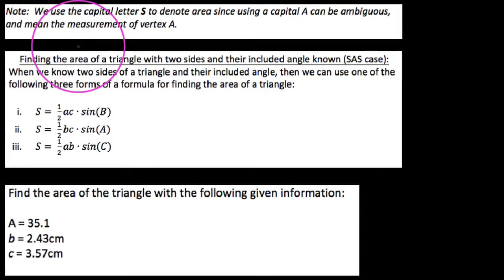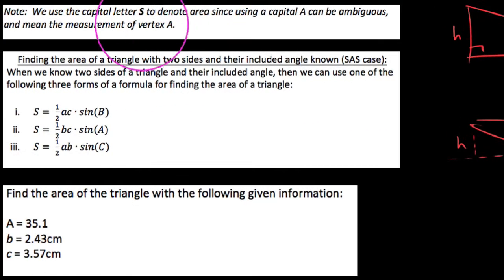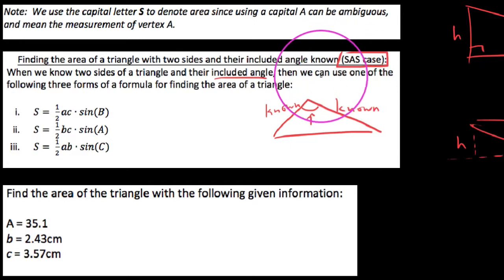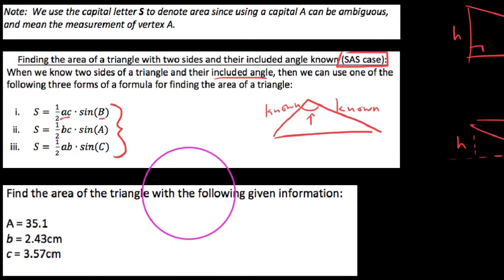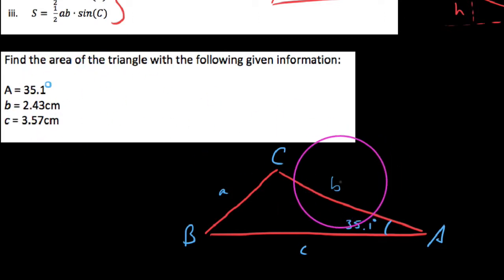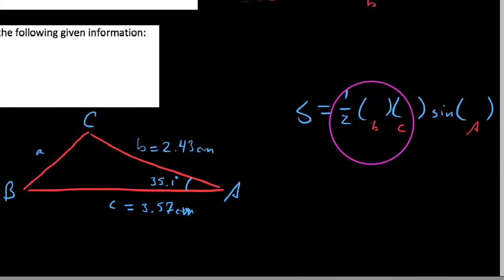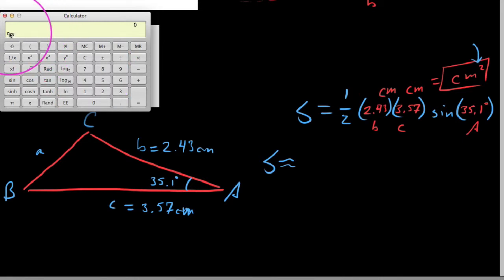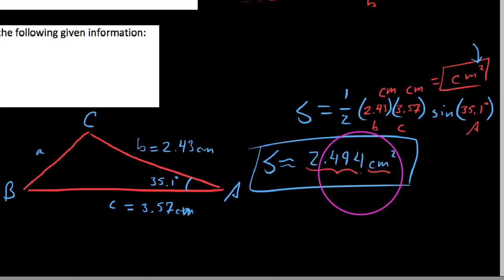Trg 7.4.1 Areas of Triangles (The SAS case)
In this video I explore how to find the area of any triangle if two sides and their included angle are known.